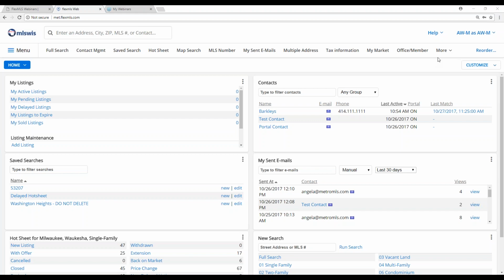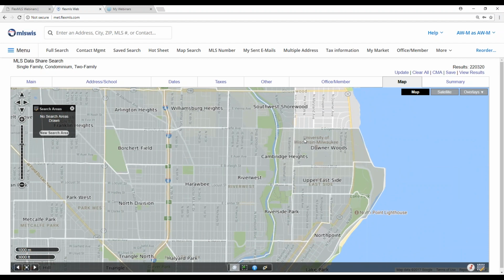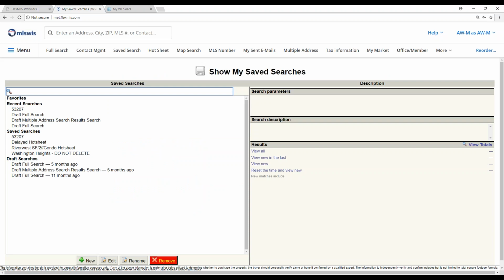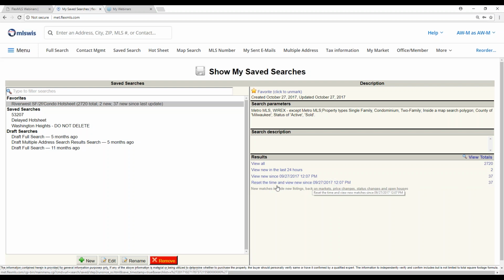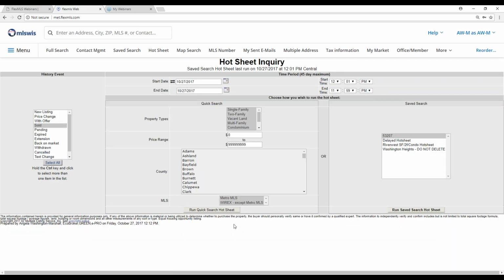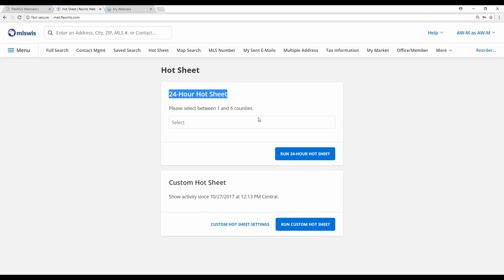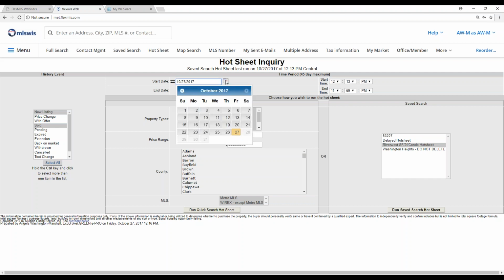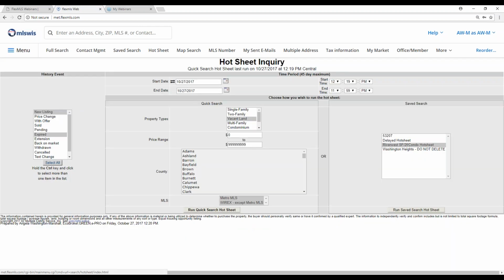How to Create and Use Hotsheets